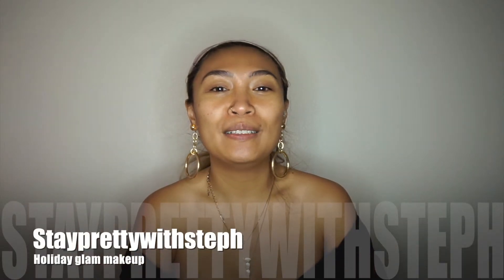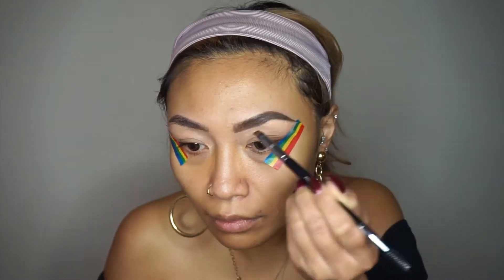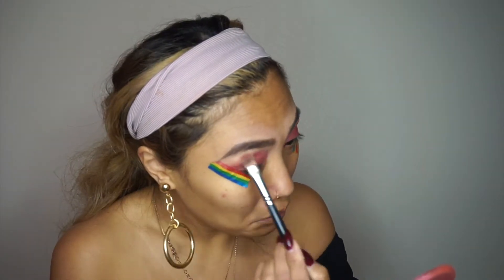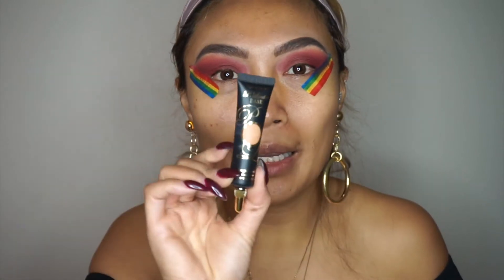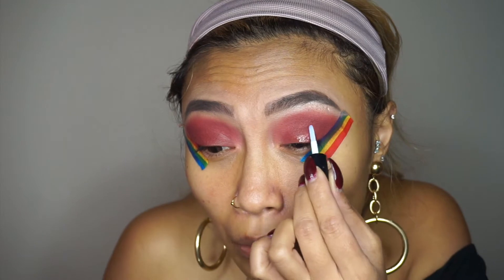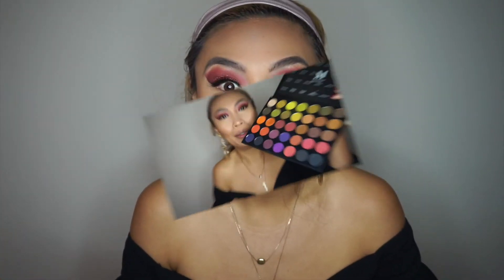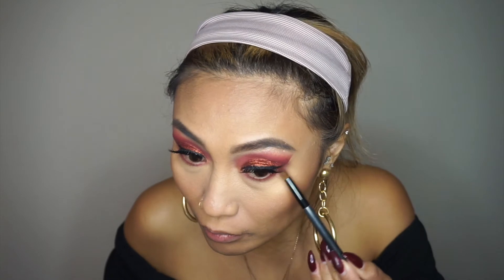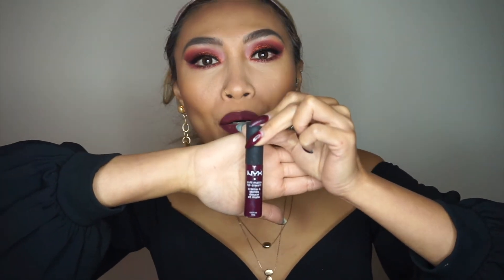Easy Holiday glam/Warm glitter thanksgiving makeup tutorial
Just a friendly reminder, don't use a glue that will dry out fast for the glitter base!

Products used:
Morphe 35M pallet, color- candy crush, sweet beets, FOTD, and color persona.
Glitter- sizzlin' cinnamon SF from @Pinkrosecosmetics
Lashes- @
kissproducts next gen wispy pompadour
Lorac contour pro pallet
Estee lauder double wear in honey bronze
Rimmel lash accelerator mascara and Loreal voluminous original mascara
NYX lip cream matte in SML20/ Transylvania
BH cosmetics lip liner in Rouge
Kat vond lock it translucent powder
Anastasia dip brow pomade in medium brown
Laura geller blush in bright and sunset
Loreal infalible full wear conceal in cashew
Becca highlighter in opal
Maybeline studio eye liner gel in black
NYX matte liquid liner in black
Toofaced hangover Rx replenishing face primer
Stila Magnificent Metals Foil Finish Eyeshadow
P louise base #3
Marc badescu facial spray (rose water)
LA Browie wowie tinted brow gel in tuape
Brushes- Morphe B79 brush and brush set from Sephora deluxe standing easel brush set